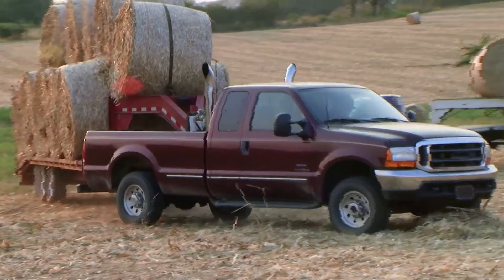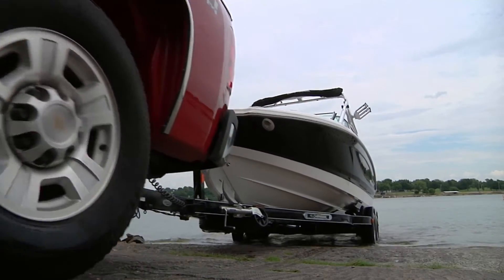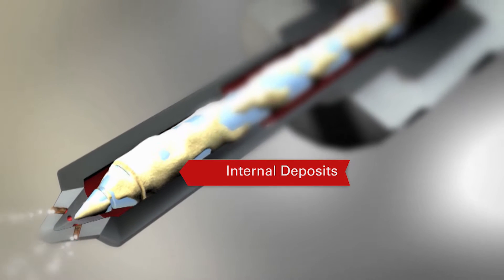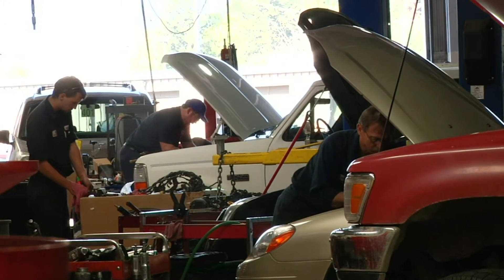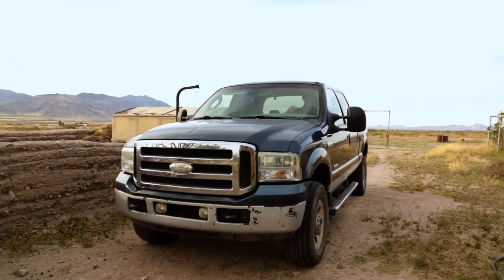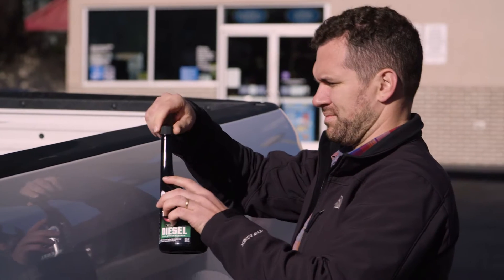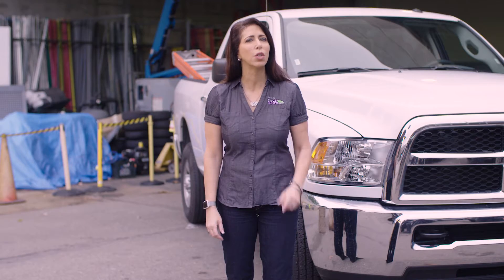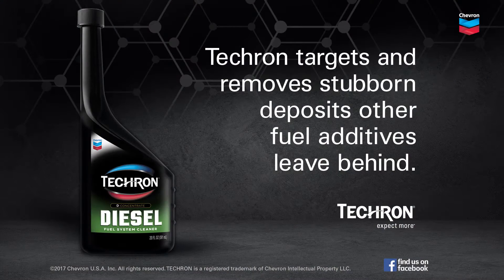Diesel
Techron Diesel Fuel System Cleaner (with Lauren Fix)